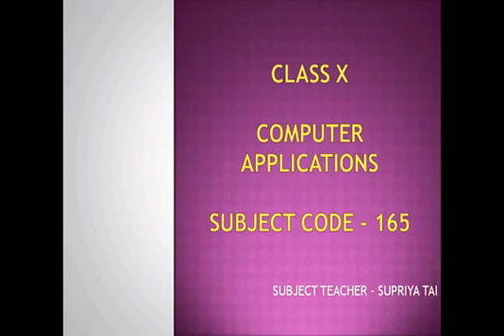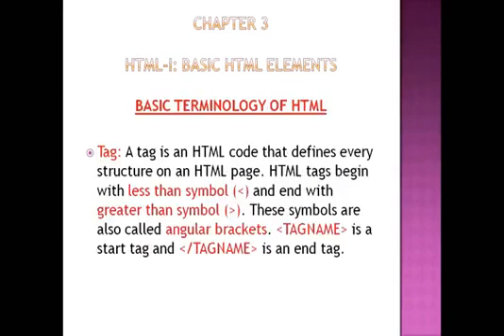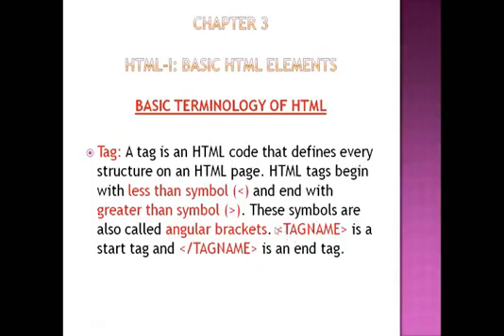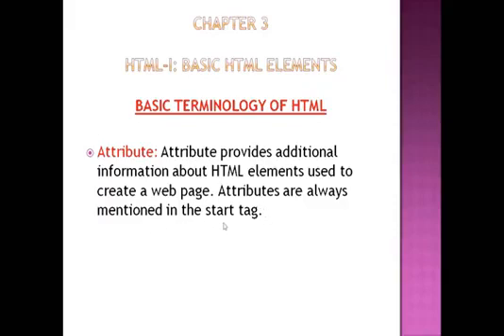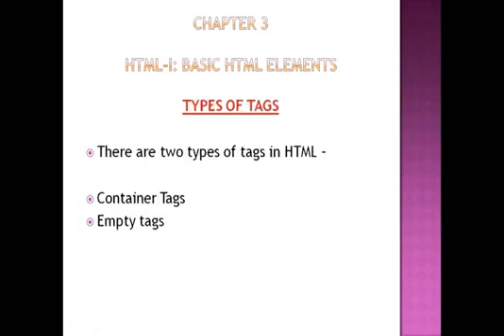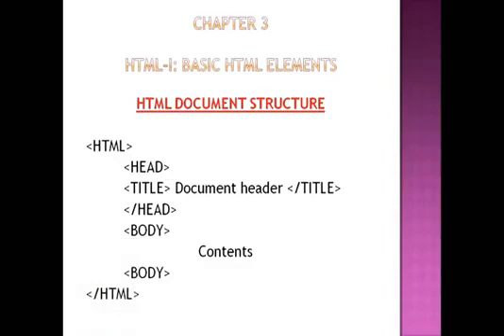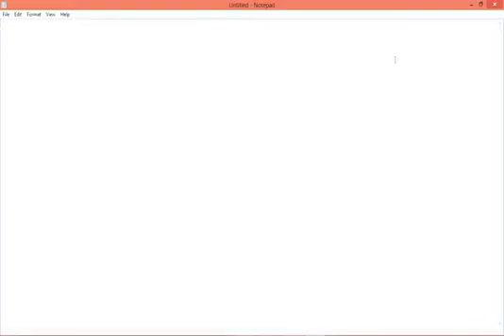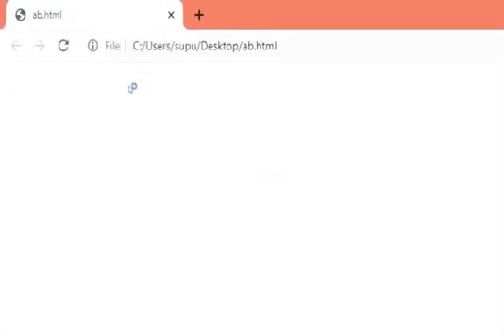Computer 1st cls